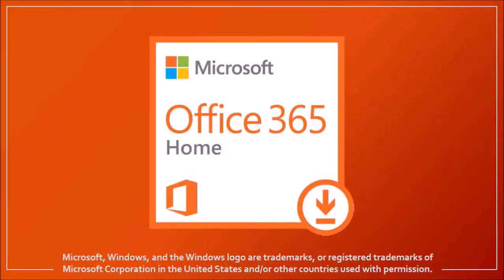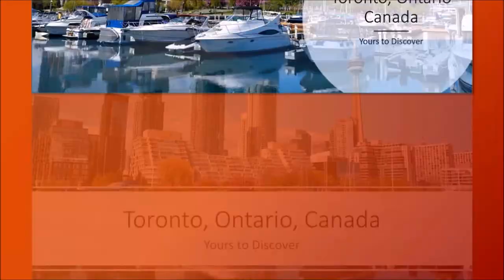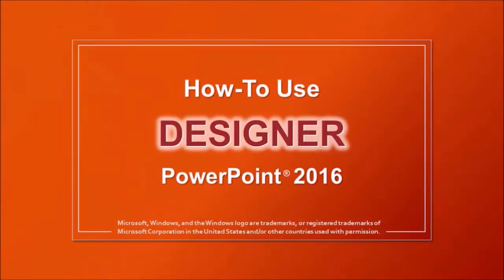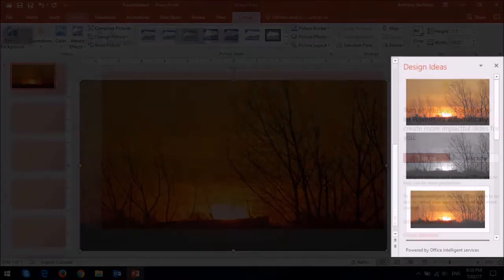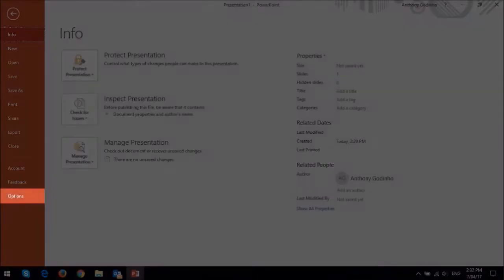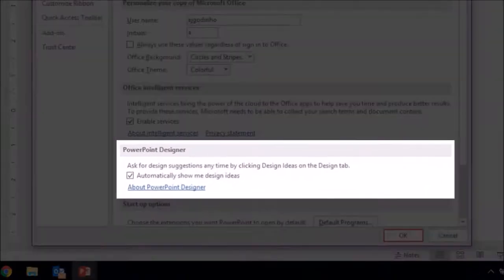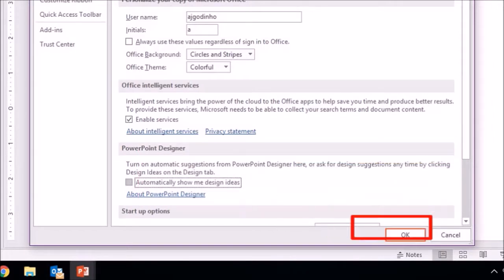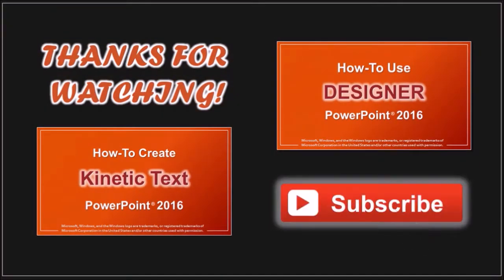How to Disable PowerPoint Designer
In this video tutorial, you will learn How to Disable PowerPoint Designer. In a previous tutorial, I show you How to Use Designer in PowerPoint 2016. The PPT Designer Tool can come very handy when creating slides for your presentation or even for graphic design purposes.

Essentially, once you activate Designer in PowerPoint, it will generate design ideas depending what elements you place on a particular slide. I use the Designer Tool very often and find it useful, however, it can be annoying sometimes when you don’t need it.

Thankfully, there is a way to temporarily disable it and you can re-enable it later. In this tutorial, I will show you step-by-step, How to Turn Off Designer. Also, you will find many other PowerPoint Help Tutorials on my YouTube channel (check the link below):

Song: Universal by Vibe Tracks